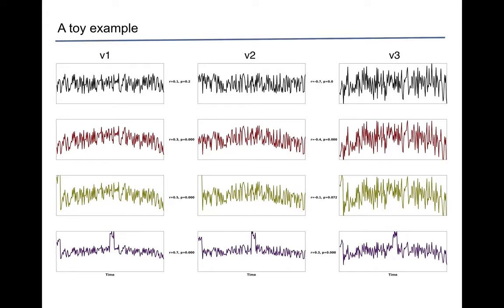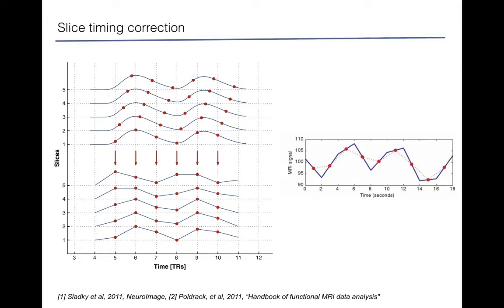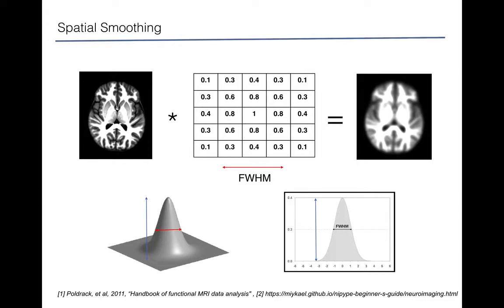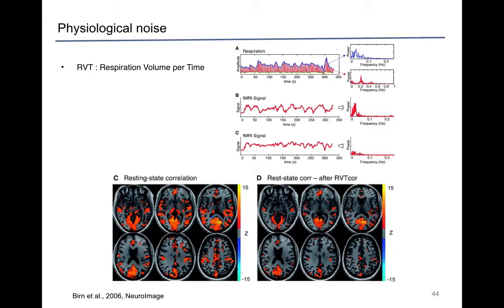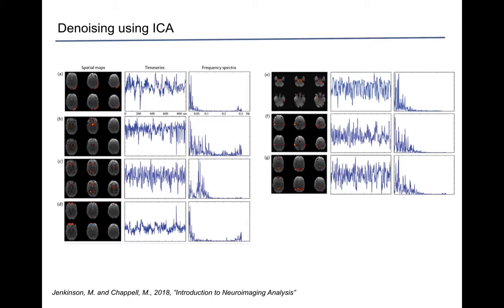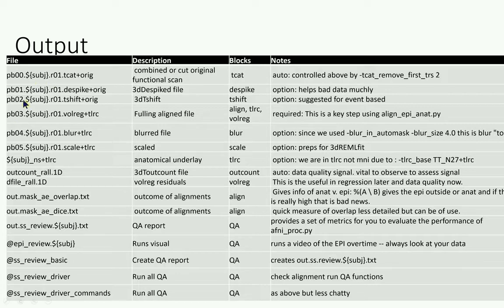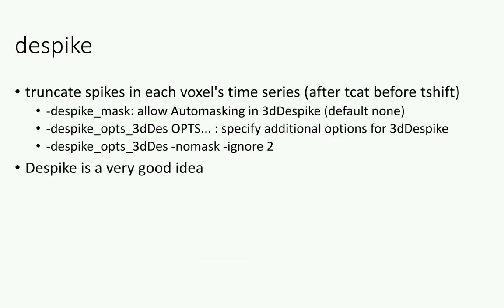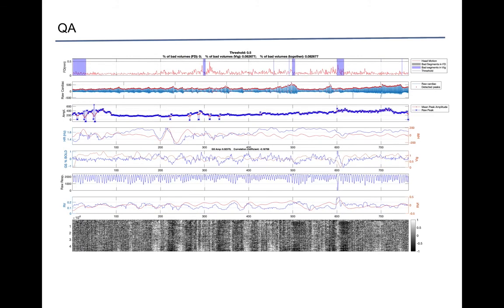FMRI Lecture 7, January 30, 2020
Preprocessing and QA